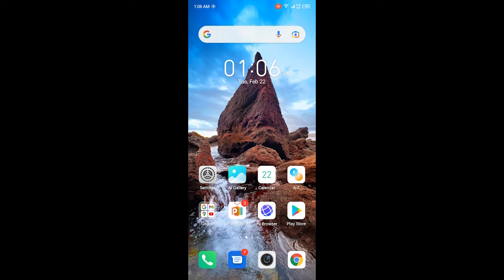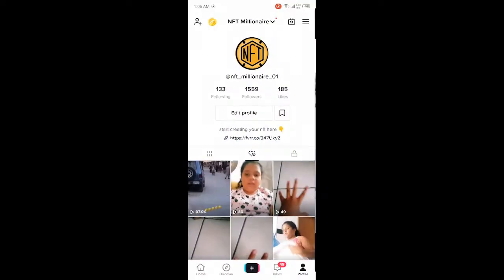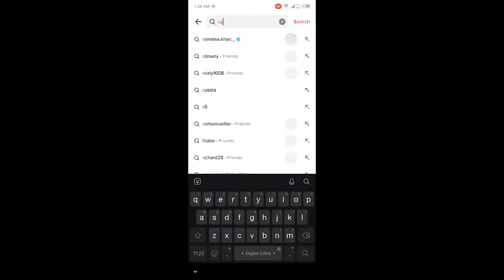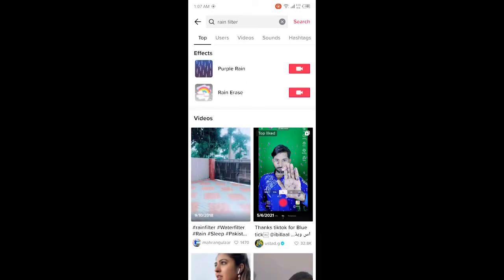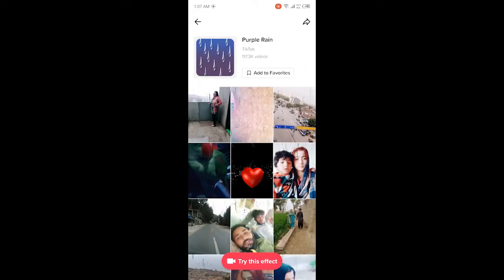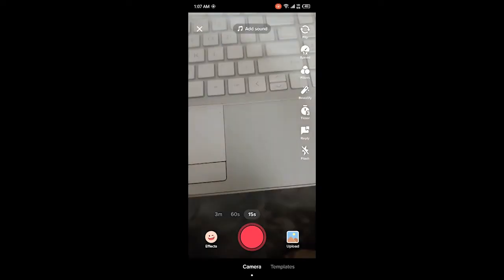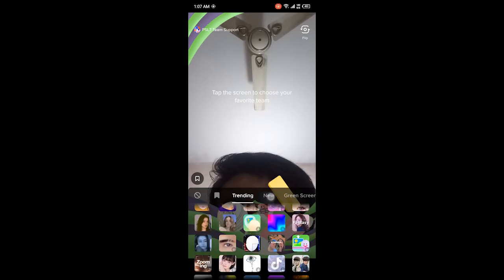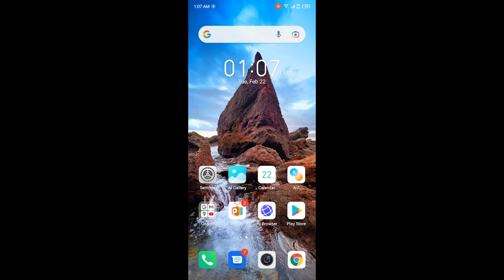How to search filters on tiktok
In this video, I teach you how to search filters on TikTok.